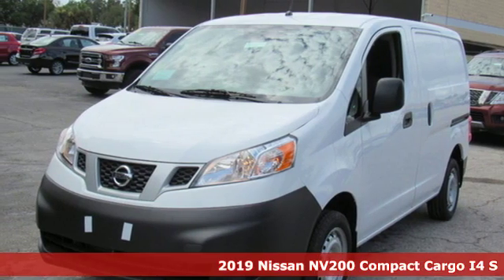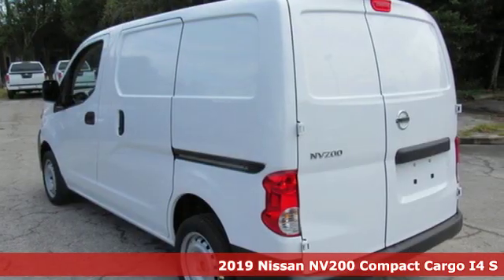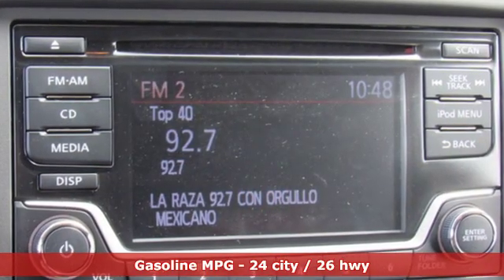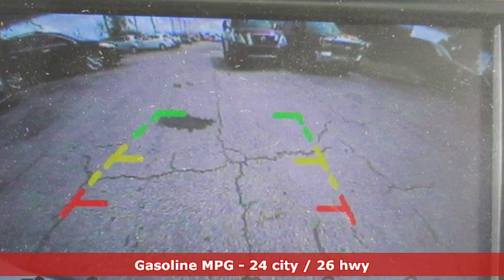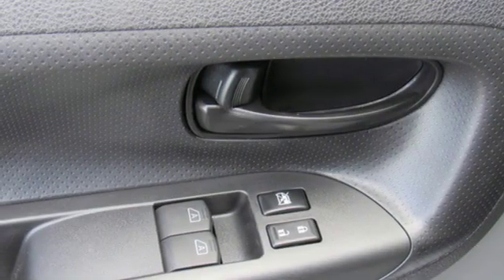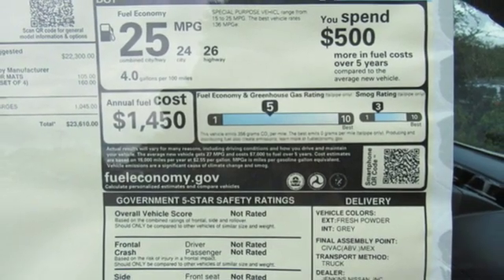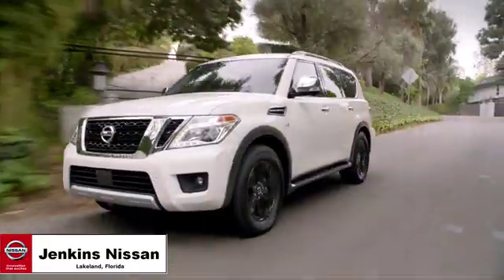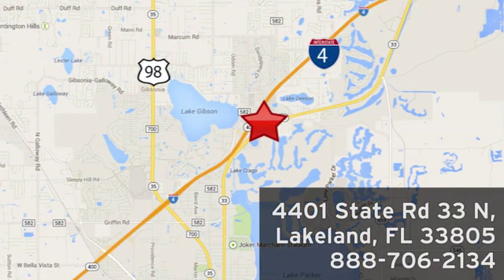New 2019 Nissan NV200 Compact Cargo Lakeland FL Tampa, FL 19NV40 - SOLD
Year: 2019
Make: Nissan
Model: NV200 Compact Cargo
Trim: I4 S
Engine: 122 L 4 Cyl. Cyl.
Color: Fresh Powder
Stock #: 19NV40
VIN: 3N6CM0KN1KK712228

Address:
401 State Rd 33 N